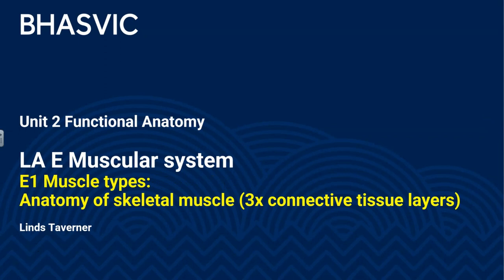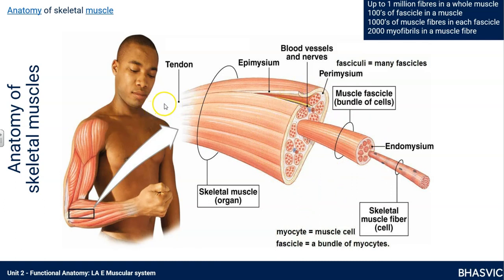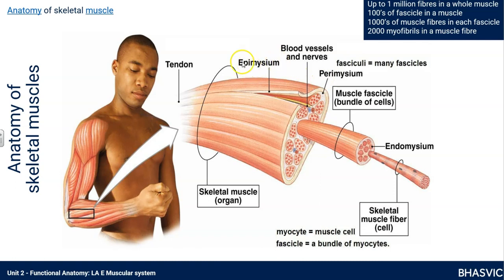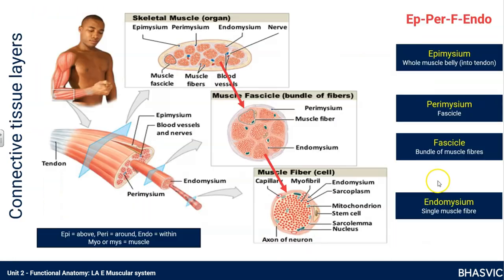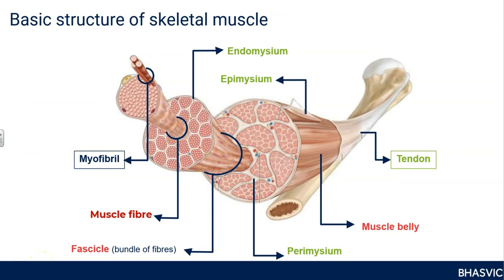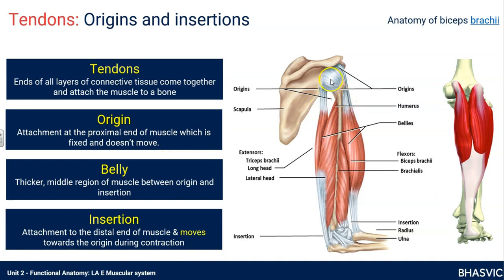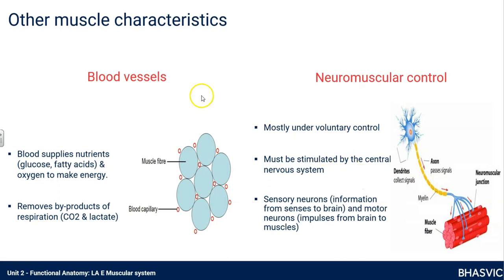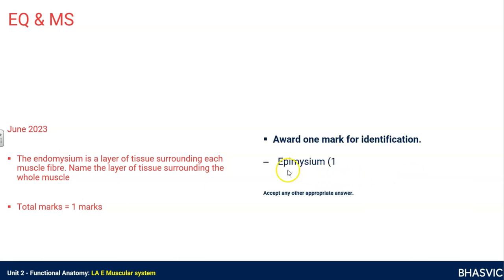E1 Muscle types - Anatomy of skeletal muscle (3x connective layers)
A1 Muscle types